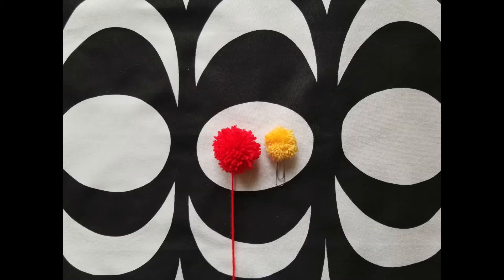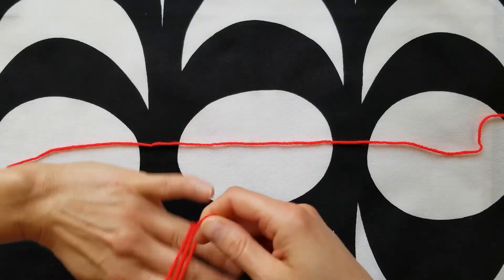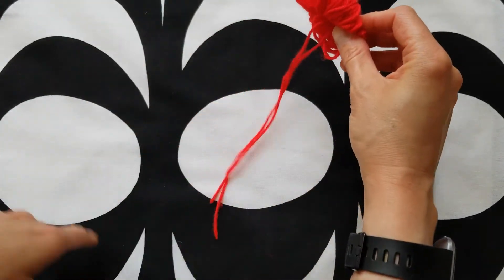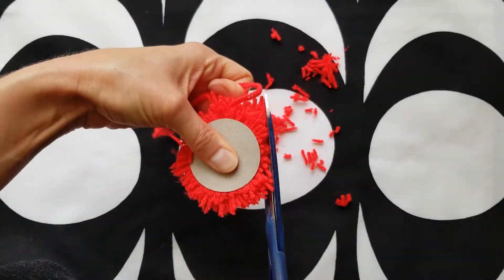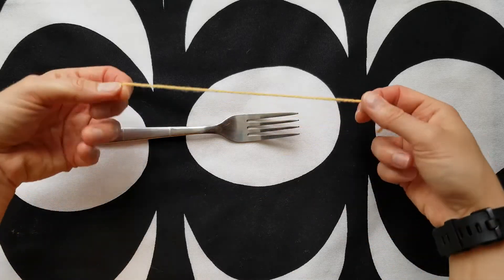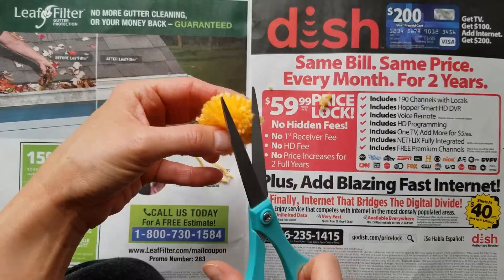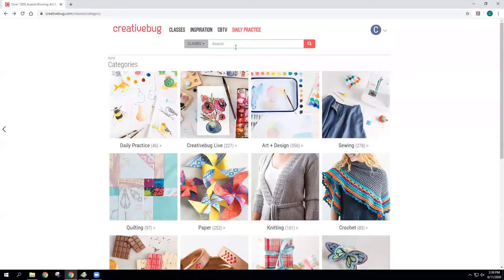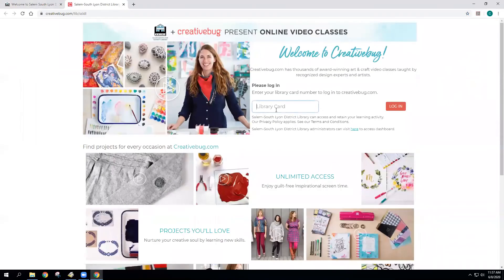Maker Mondays: Pom Pom Bookmarks